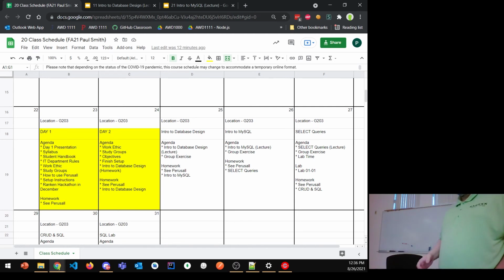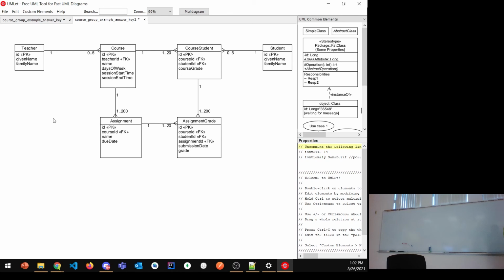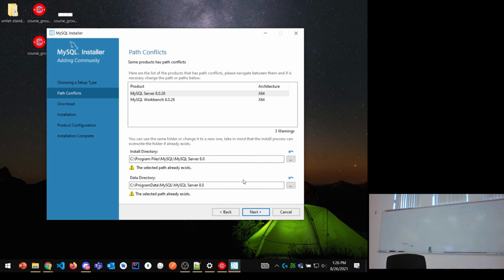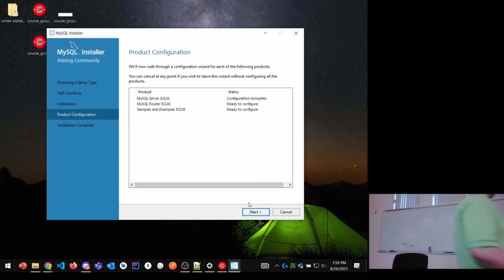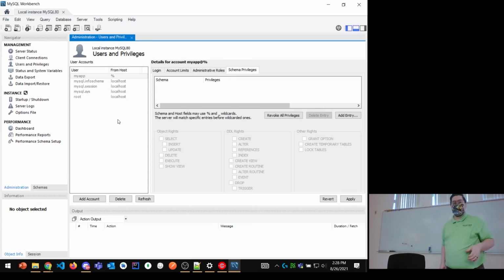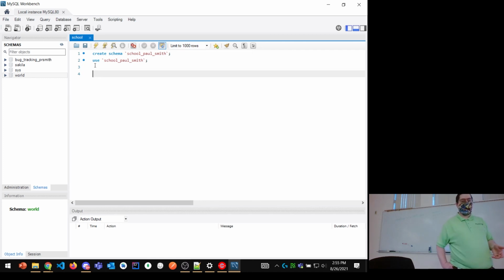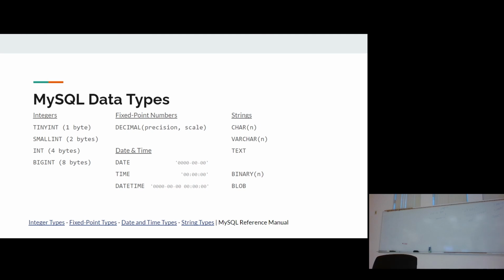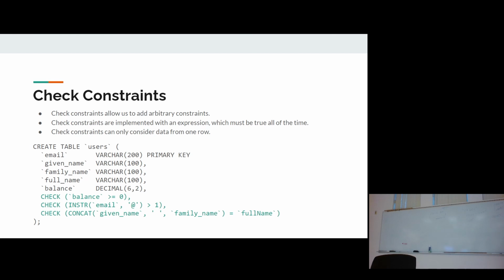8-26 Intro to MySQL